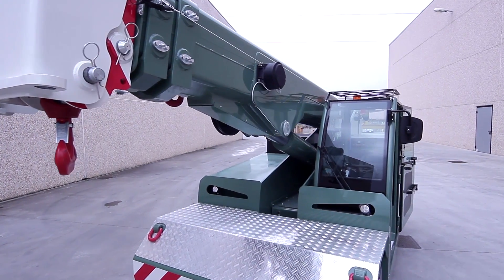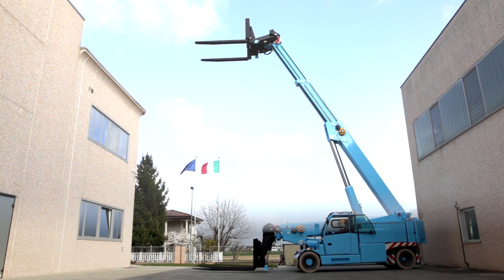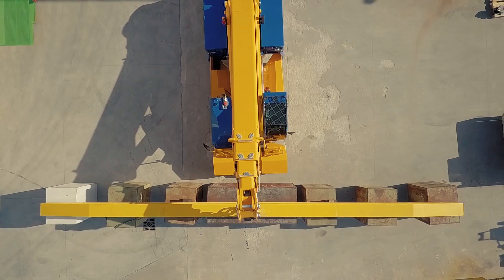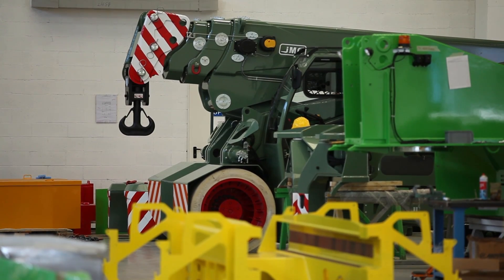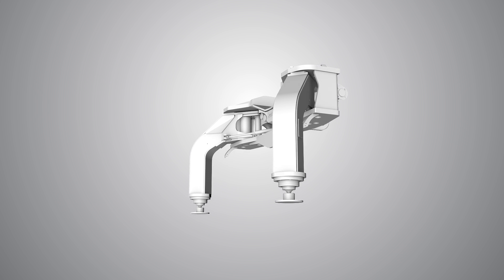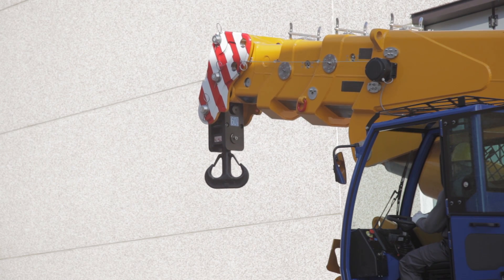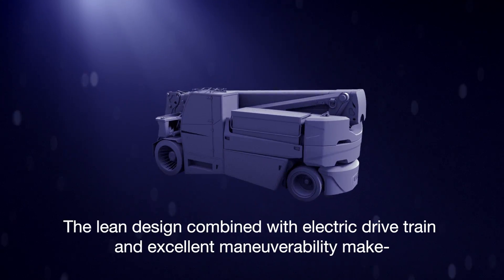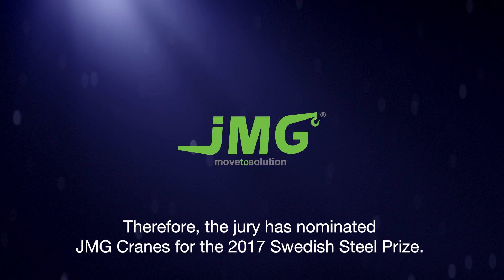Swedish Steel Prize finalist 2017 – JMG Cranes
Pick and carry cranes are a small, but extremely important niche in the lifting segment. For indoor use, these compact cranes can maneuver easily and lift heavy equipment like presses and milling machines. By utilizing high-strength steel, Italian JMG Cranes SRL, built a new pick and carry crane that is best in class, with the highest payload and an easy to transport design. For their efforts, they have been named a finalist for the 2017 Swedish Steel Prize.